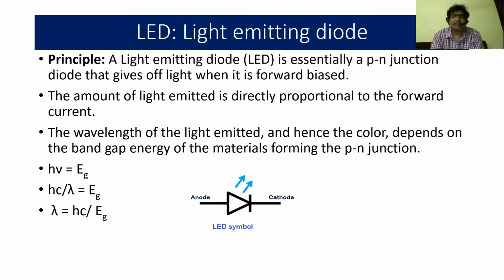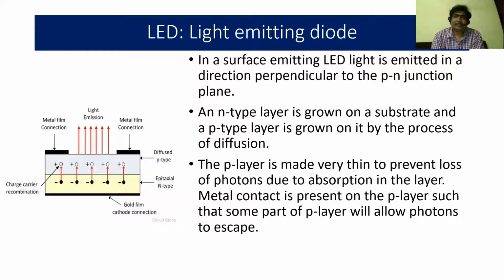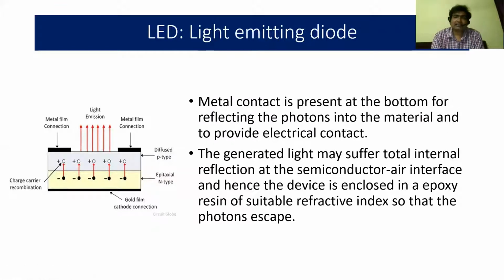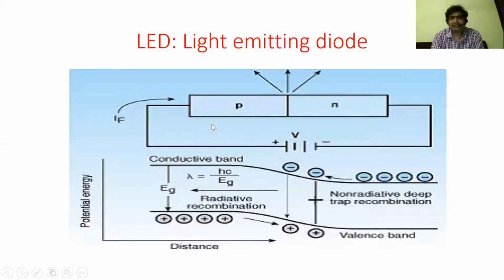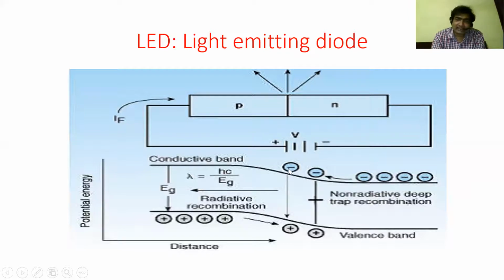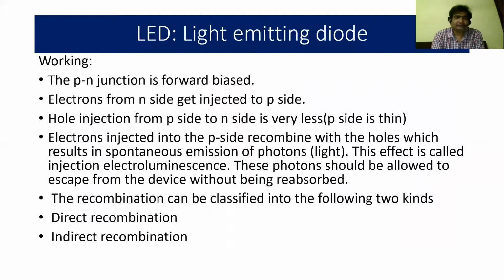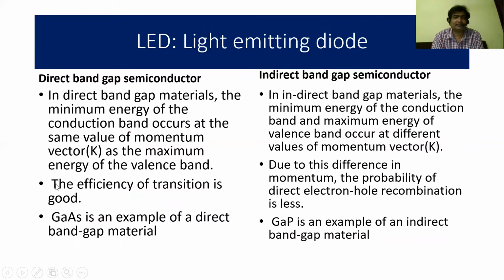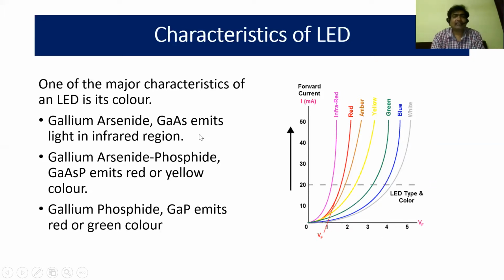LED Structure, Material and Characteristics by Dr J Kishore Babu